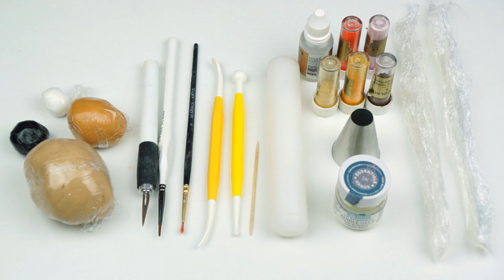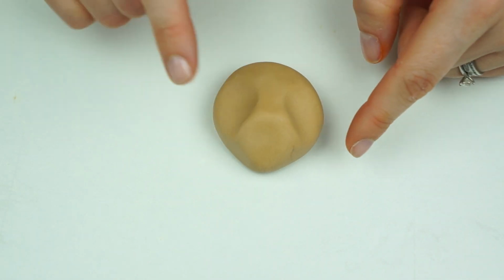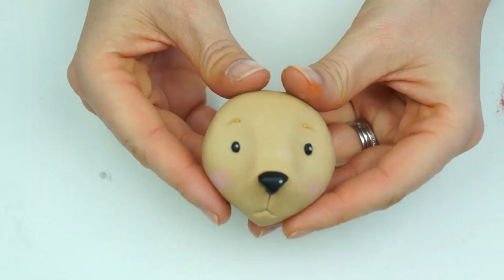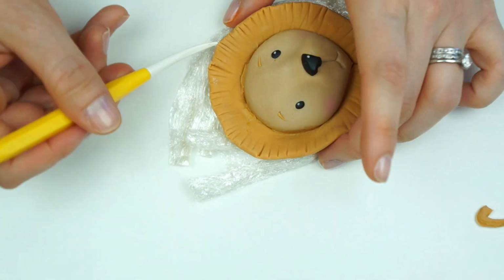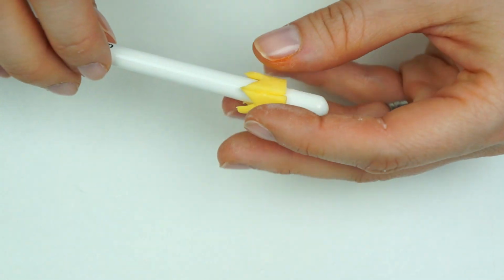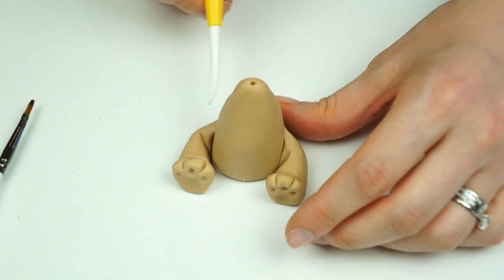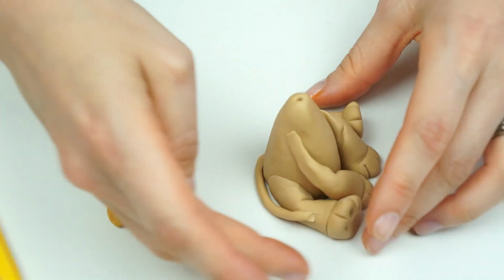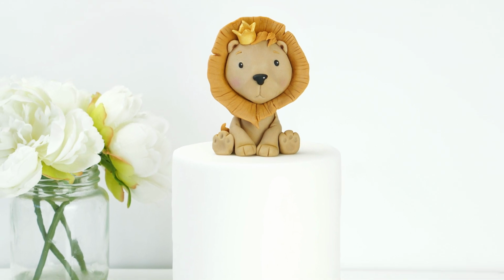How to make a Cute Lion Cake Topper Tutorial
Hi and welcome back to my kitchen. In this weeks video tutorial I show you how to make this cute lion fondant cake topper.

A few months ago I shared a tutorial showing you how to make a cute elephant cake topper and he was so much fun to make I thought I would show you how to make a lion to add to the collection. This topper would be perfect if you are making a cake for a child's birthday, a baby shower or christening cake.

I really hope you enjoy the tutorial and will enjoy making your own version of this cute lion king cake topper.

➡Tools I have used in todays video:
Rolling Pin
Modelling tools
Edible glue
Renshaw Fondant (White)
Squires Petal Paste (Gumpaste)
Rejuvenator Spirit
Sugarflair Royal Gold Dusts
Sugarflair dusky pink edible tint
Sugarflair Chocolate edible tint
Sugarflair egg yellow edible tint

Plus find a full list of all my favourite tools and baking equipment

I really hope you have enjoyed the video and found it useful.